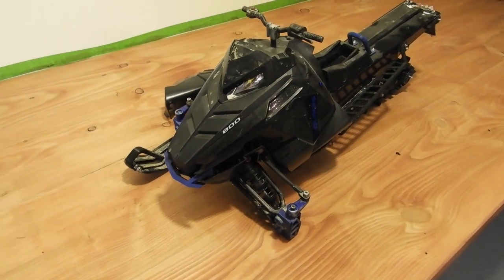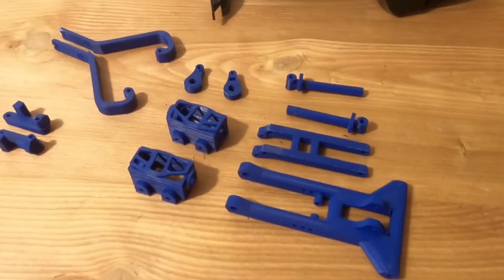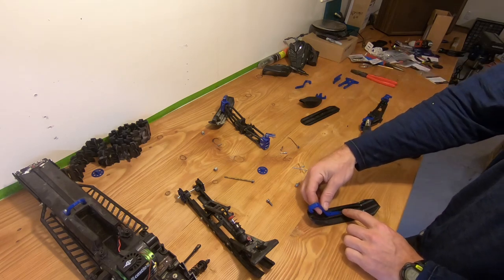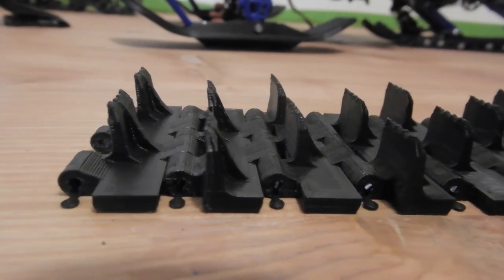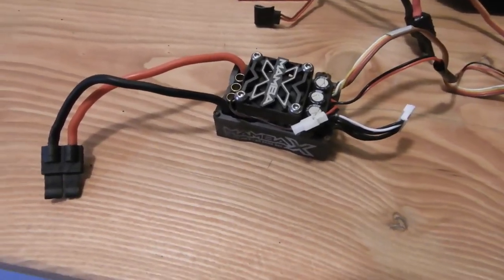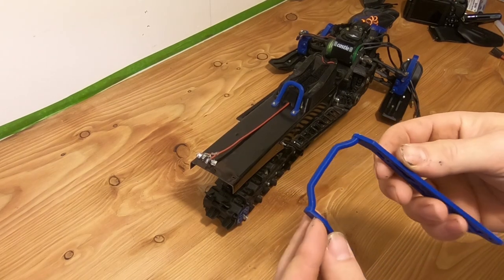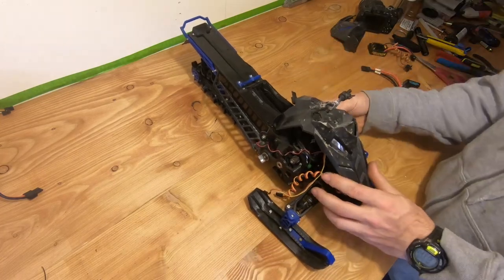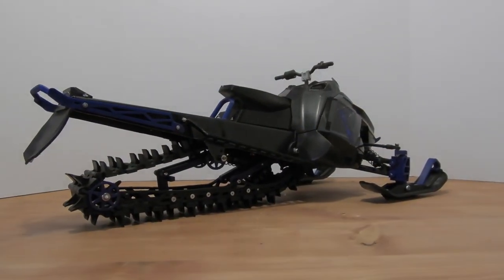RMK-2 REBUILD + Some File Updates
Happy little video before the snow hits us unprepared :D
Sorry if i sound a bit tired, I am ;)
Also if you got the older files, get the latest ones for free! Just pm me on the website.

Pascal

30%off Storewide with : Thanksgiving30
Deal lasts till October 14

Happy sledding!